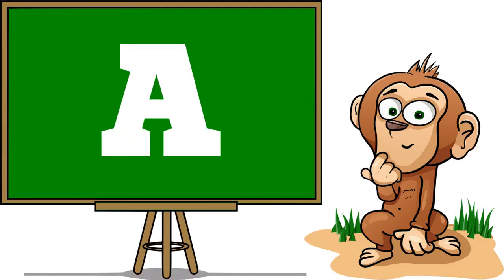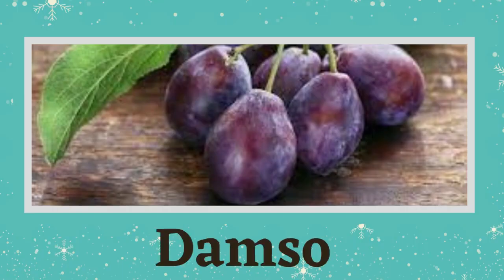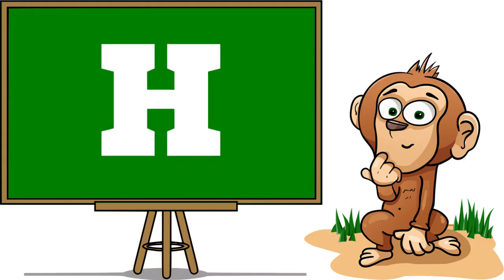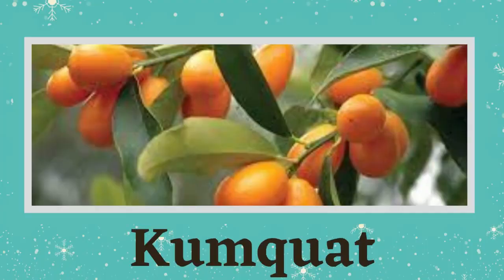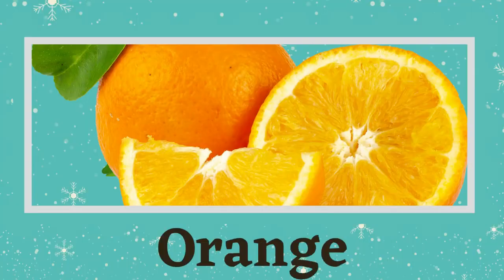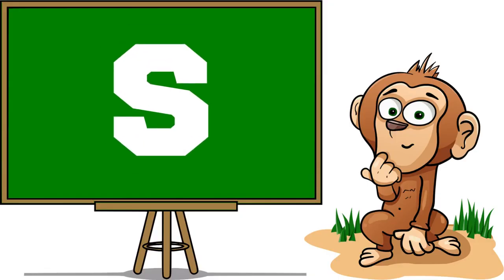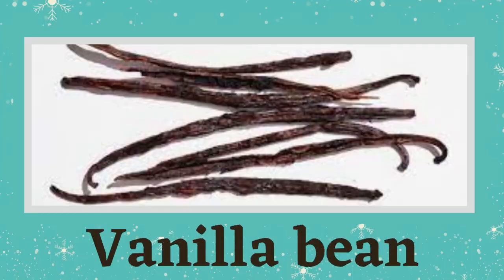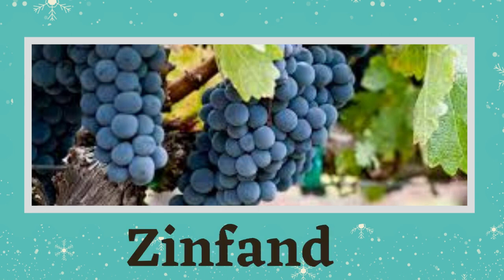a for apple b for ball c for cat, abcd, अ से अनार, phonics song, abcd song, abcde part 107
About - Kids Learning Valley
Welcome to Kids Learning Valley. This channel is related to kids Education. In this channel we upload beautiful and informative animated videos related to Alphabets, Numbers and many more animation videos for Preschool Kids. Baby songs for toddlers to learn educational Videos. This Kids Song Channel is heartfelt, engaging, and memorable with a core value to educate and entertain our pre-school audience at home or while traveling. Or even before they go to bed to see all those lovely dreams.

In this video children will be able to learn alphabets and letters with the help of animation and colorful visuals. This ABC Song cartoon video will help kids learn English Alphabet A to Z.

a b c song abc
123 color song
123 song
new abc song
abc song
phonics numbers song
abcd
abc song
abc
abcd abcd
a se anar
colour